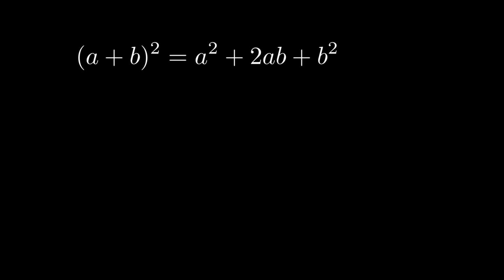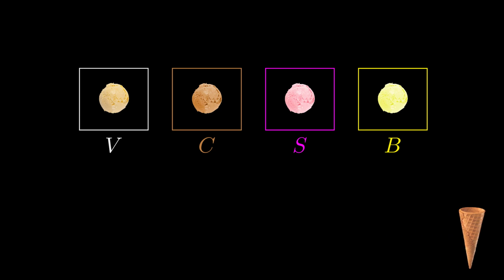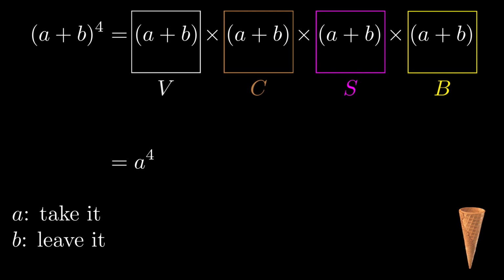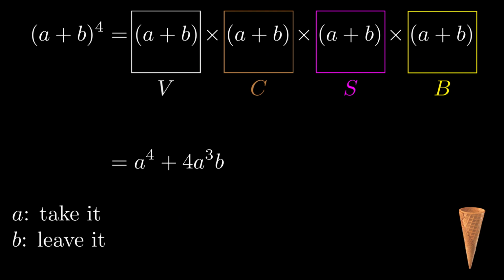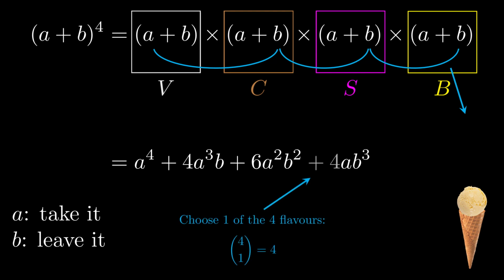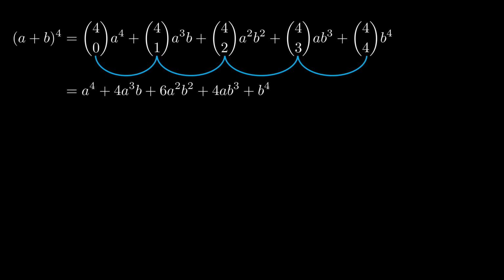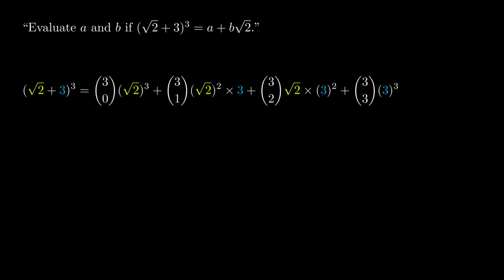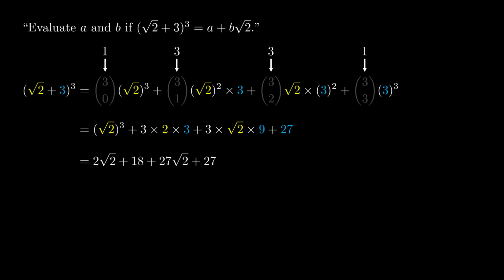The Binomial Theorem | What do expanding brackets have to do with ice cream?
At 7:06, I may have listed the combinations in reverse order; that is, we've chosen which scoops NOT to take instead of which ones to take.

From the previous video, there's no problem with this because of the symmetric nature of the situation so hope that doesn't confuse you :)